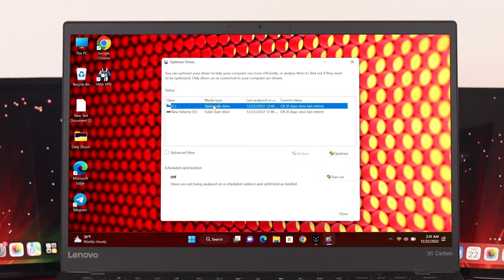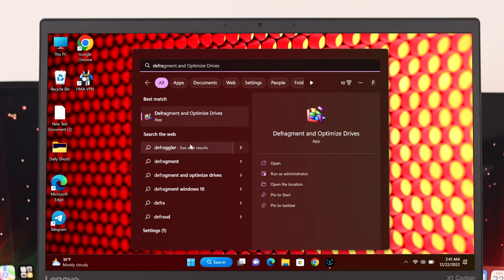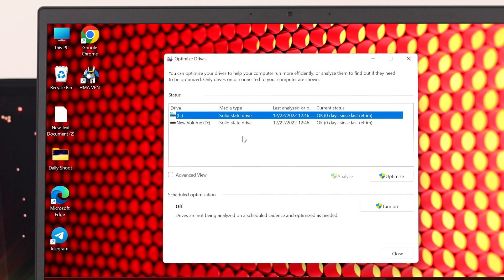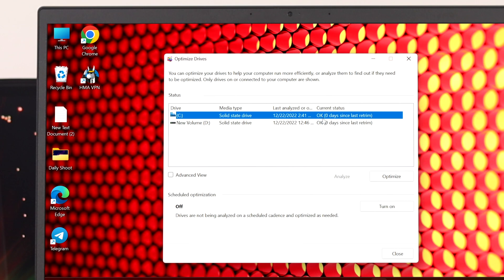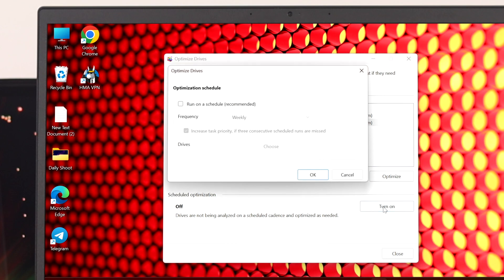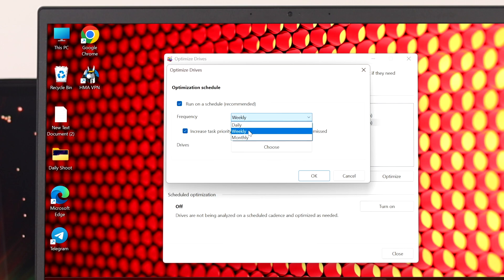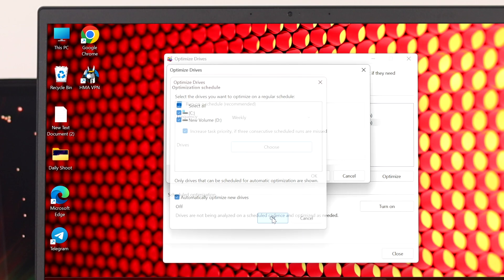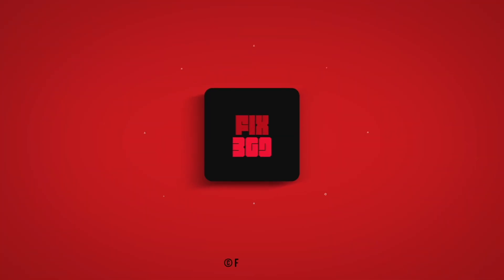Windows 11: Disk Defragment & Drive Optimization Tutorial!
Learn how to perform disk defragmentation and drive optimization on Windows 11 with our step-by-step instructions. Discover the secrets to maintaining peak performance for your system. Tune in and optimize your drives to ensure your Windows 11 PC runs at its best.

0:00 Run Disk defragment on Windows 11
0:11 Run Disk Optimization
1:01 Schedule Disk and Drive Optimization